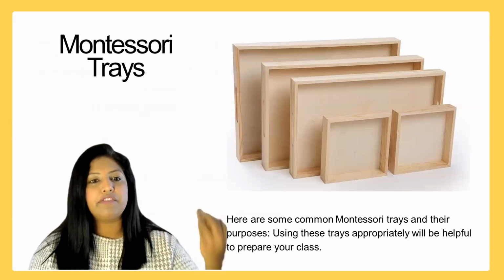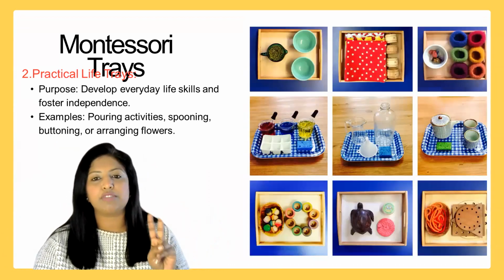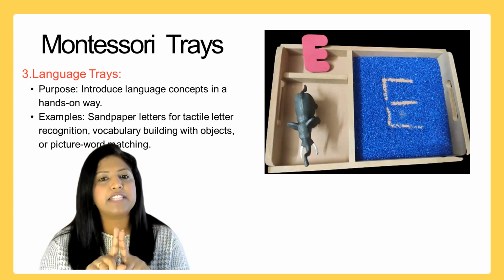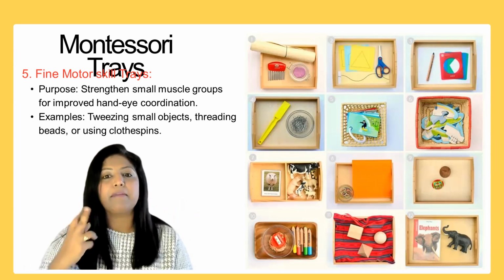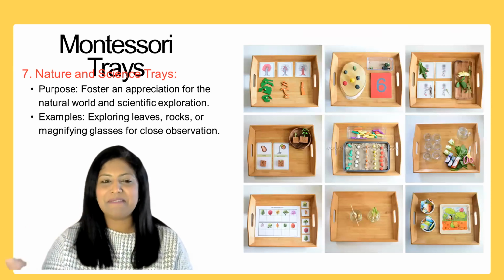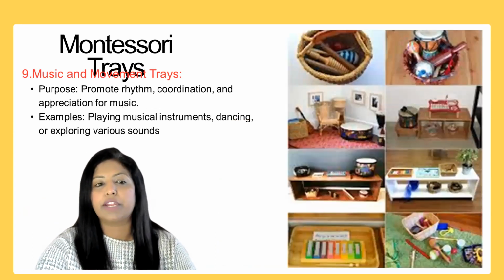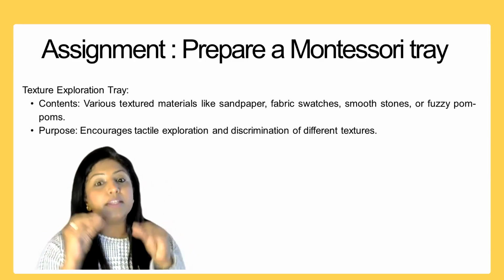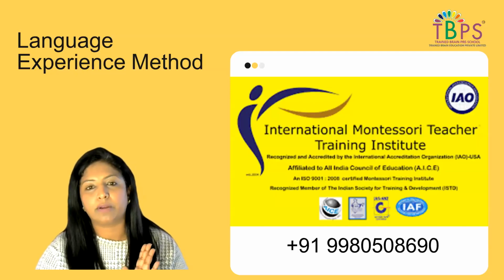Montessori Teacher Training |Montess Trays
Montessori Trays are tactile learning tools designed to promote independent exploration and skill development in children. 🌱 These trays typically feature activities like sorting, counting, or sensorial tasks, fostering hands-on learning in a structured, self-directed manner. They align with Maria Montessori's educational philosophy, encouraging a child's natural curiosity and autonomy in the learning process. 🧠👶

Become a Certified Montessori Teacher. Whatsapp on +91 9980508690 for more details on the course.